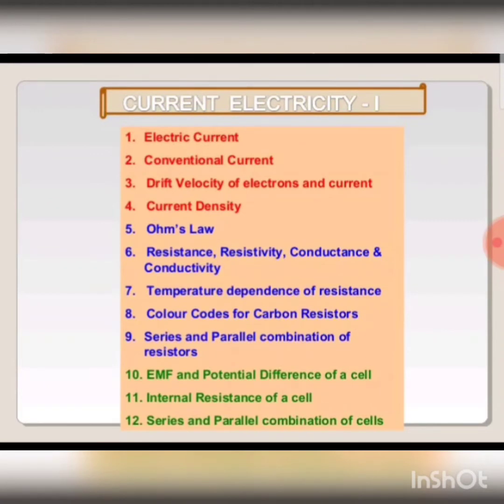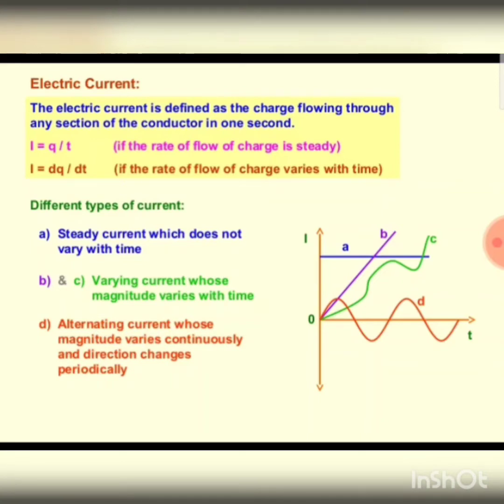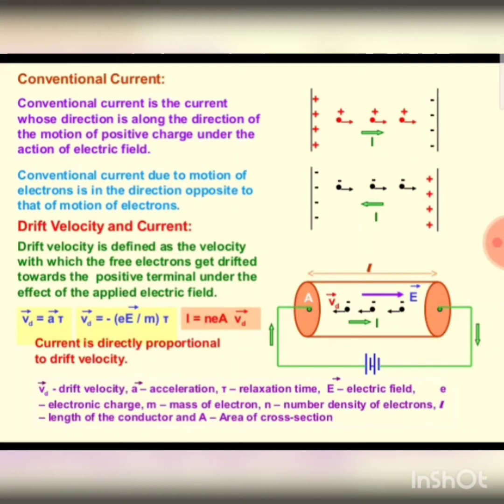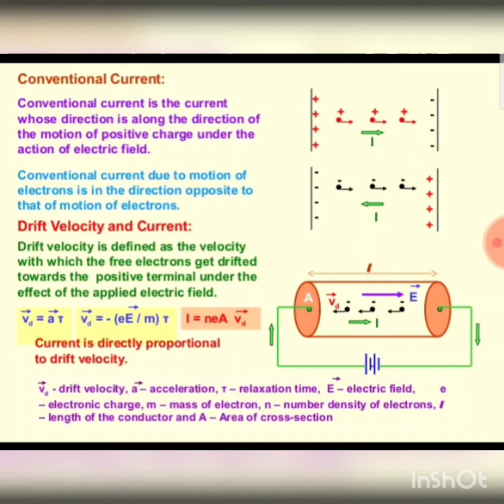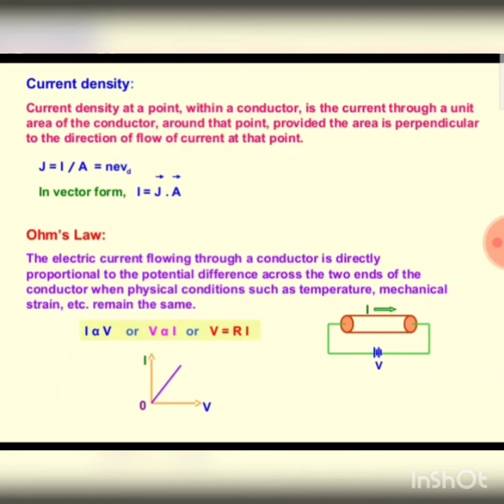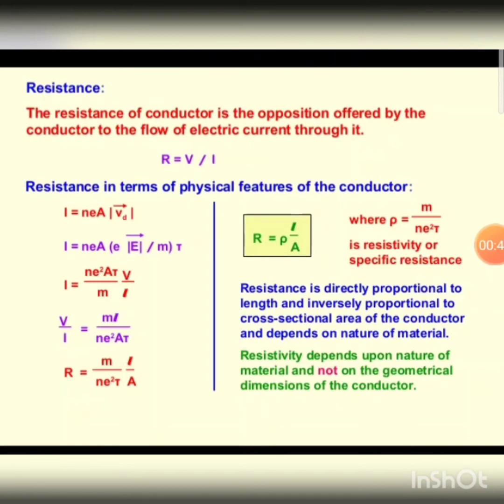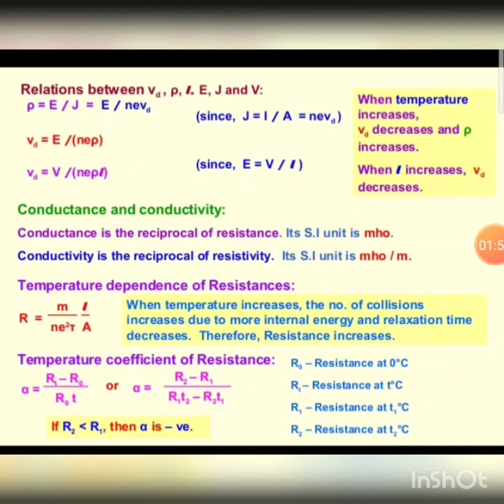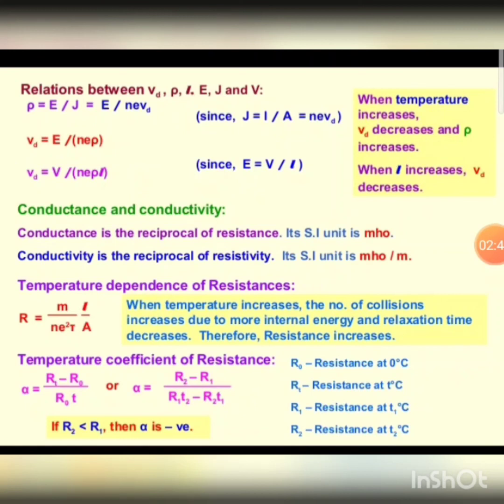12 th physics current electricity